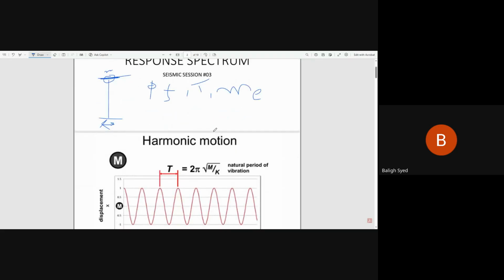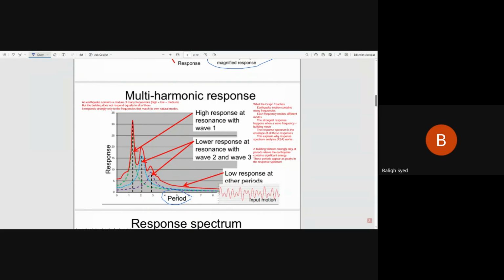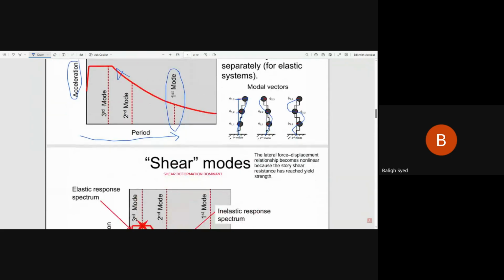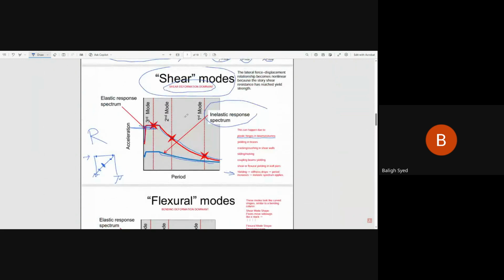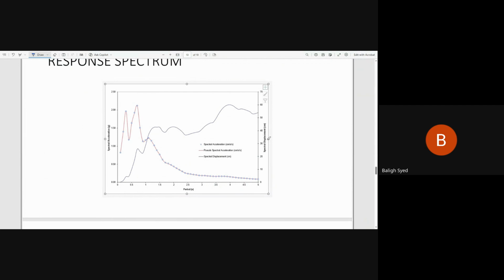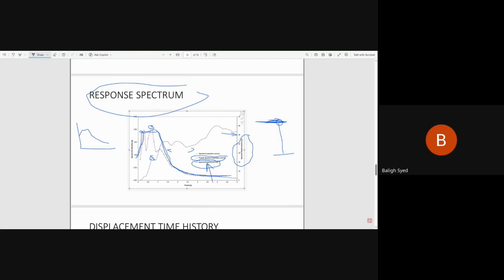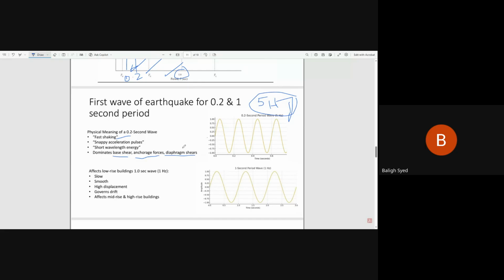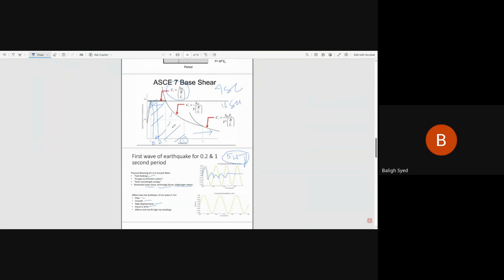Response Spectrum Fundamentals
Why Code chose 0.2 sec and 1 second periods for Pseudo spectrum